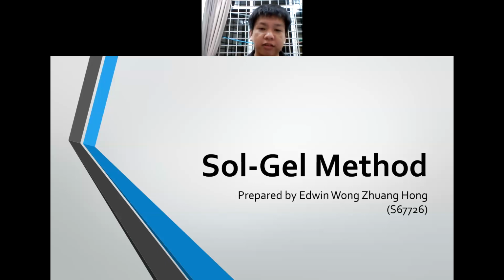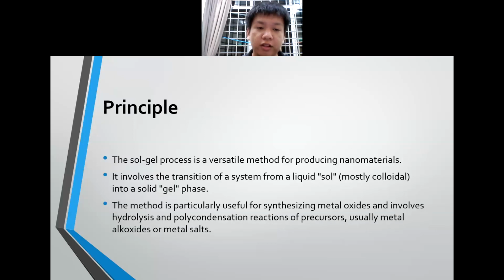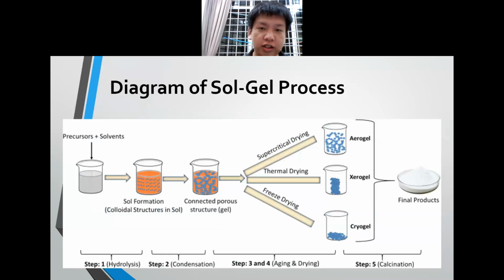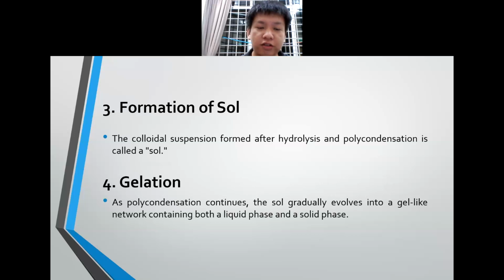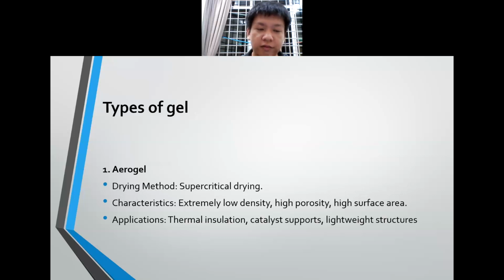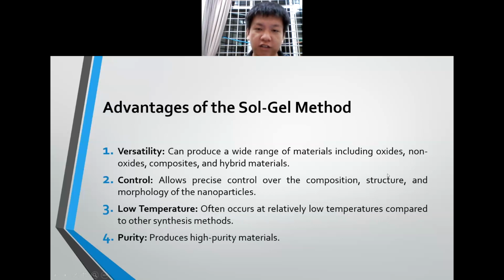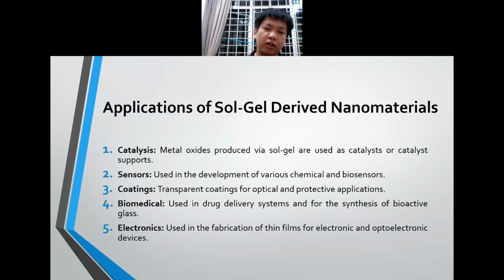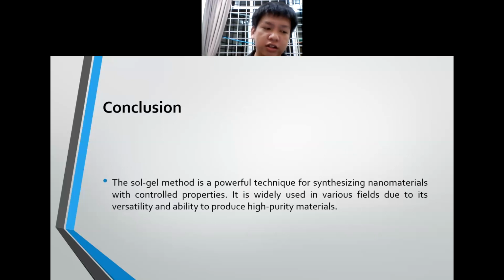sol gel method presentation video S67726